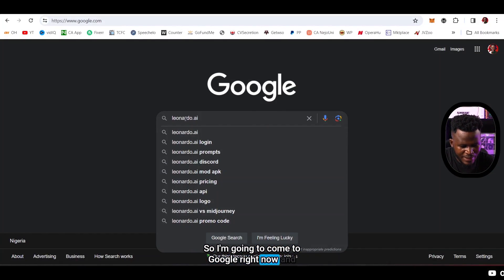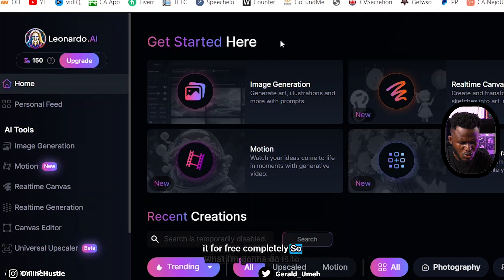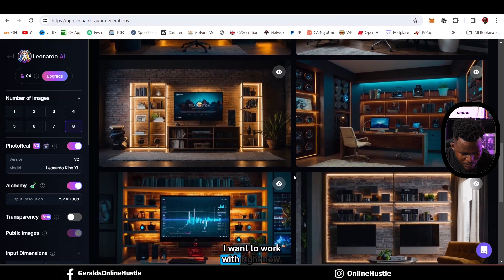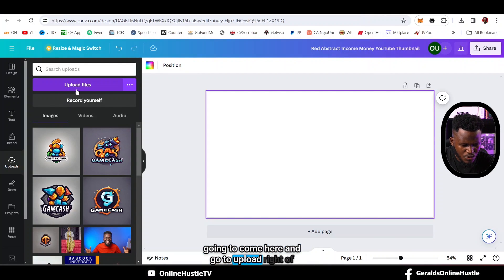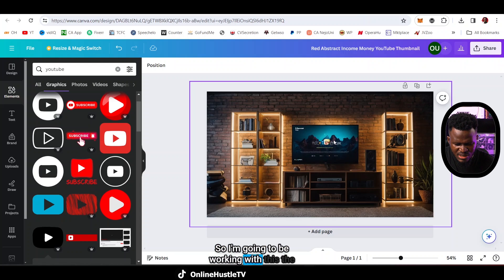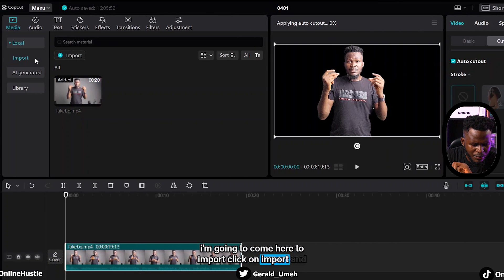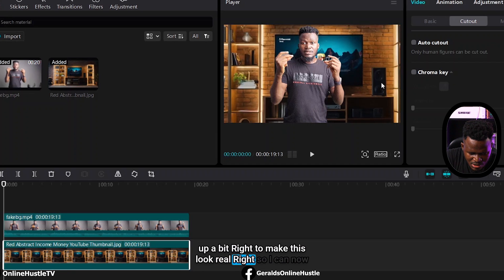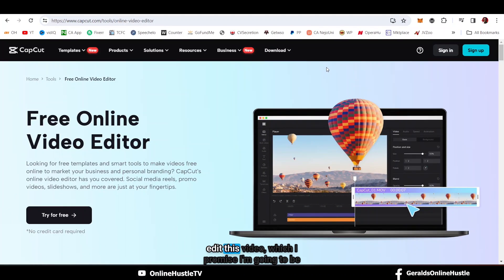How To Create A FAKE YOUTUBE STUDIO BACKGROUND For FREE with AI (Free YouTube Studio Setup)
PROMPT:
design a creative and beautiful looking wall for a YouTube channel in the finance niche with a very good RGB Lighting setup, add a book shelf with finance related books on one side, a YouTube play button and some tech and video equipment

This is not a “Get Rich Quick” scheme 🥲 - if you’re trying to make a million in 2 months, this is not the right video for you.